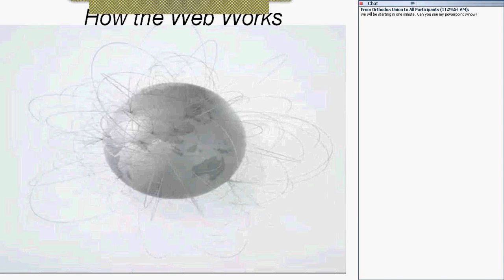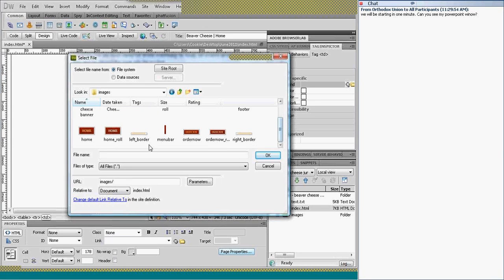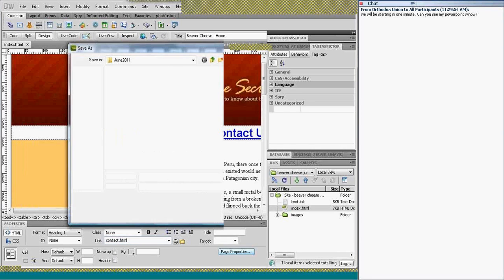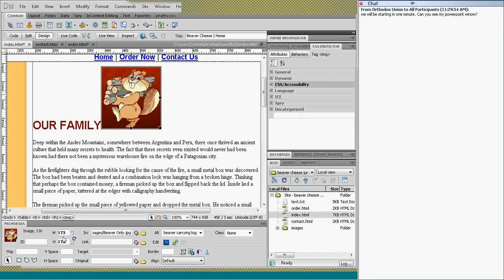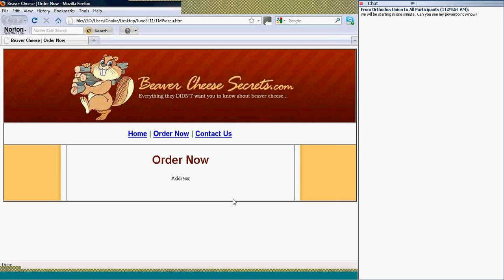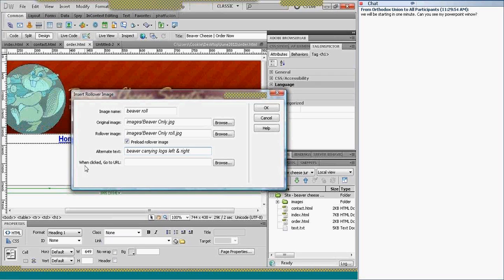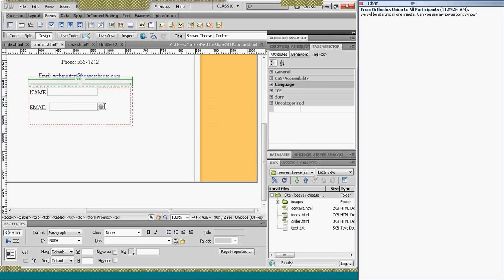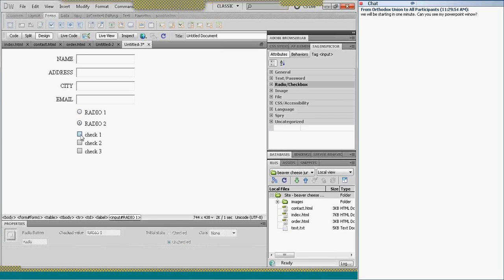Intensive Web Design for Beginners using Dreamweaver 20110623 1528 1